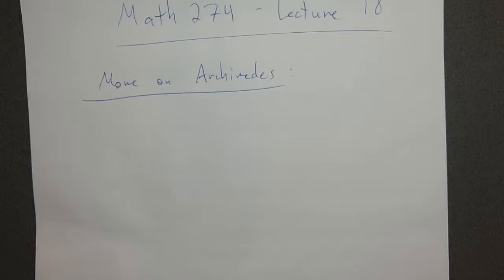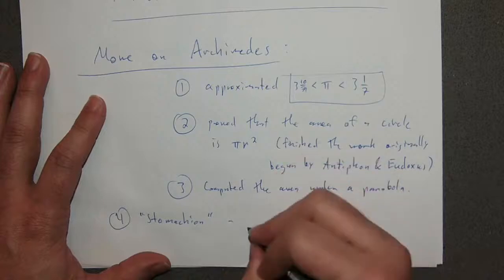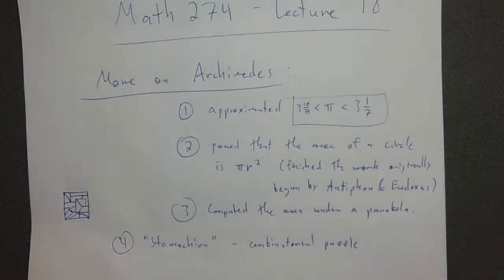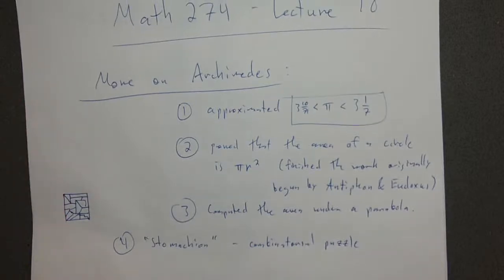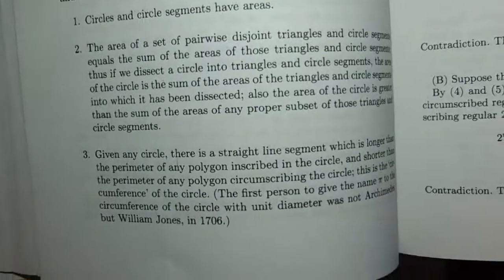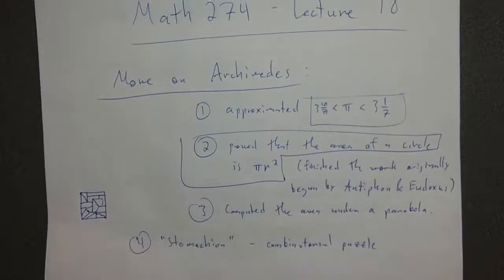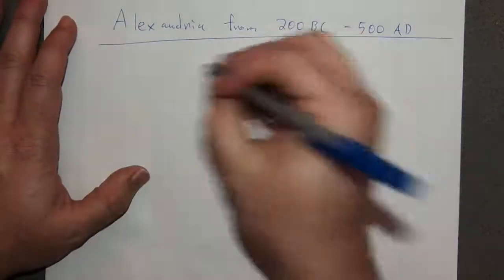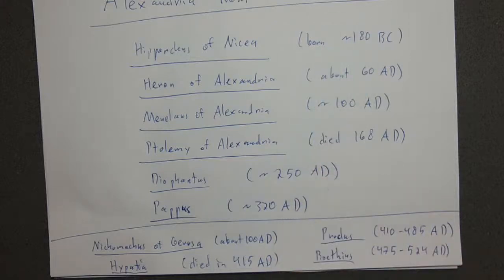Math 274 - Lecture 18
More on Archimedes; Mathematics in Alexandria from 200 BC to 500 AD